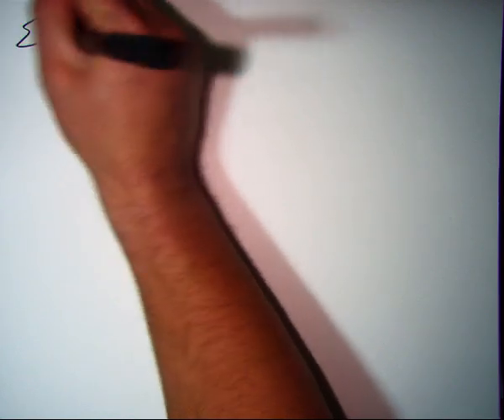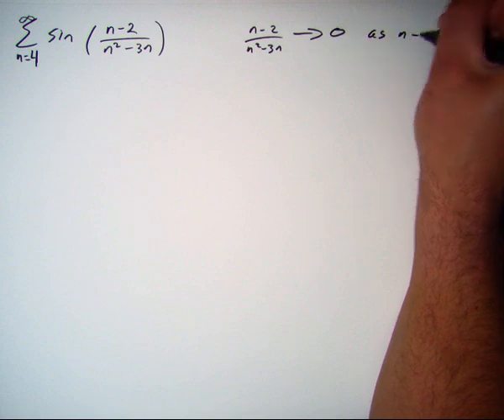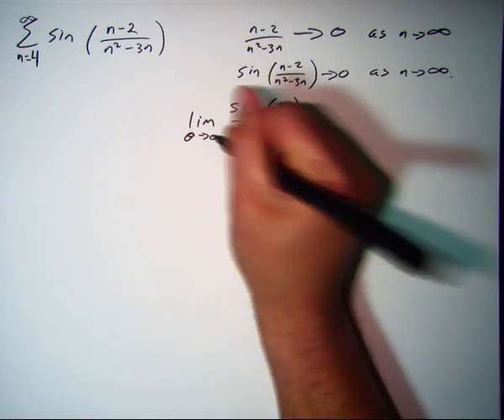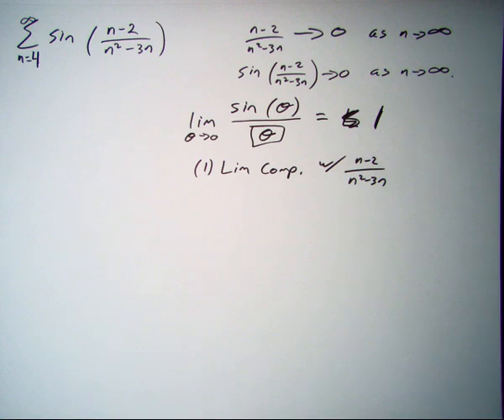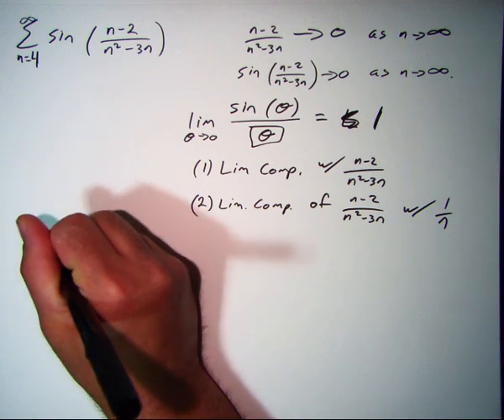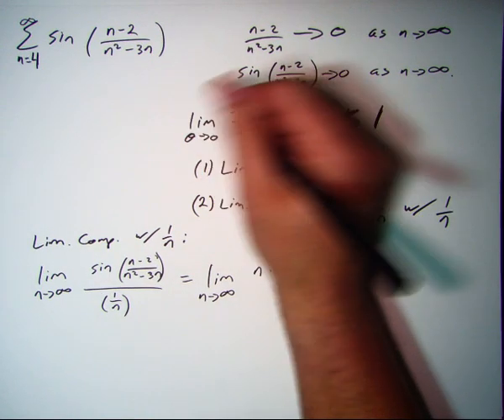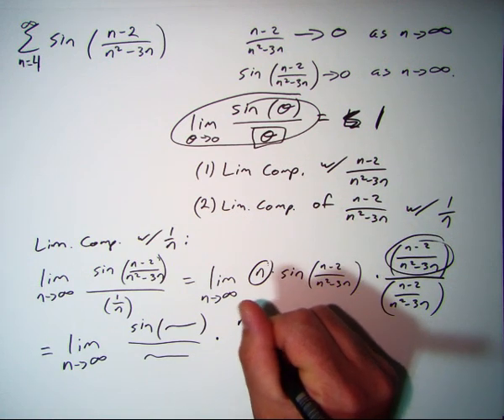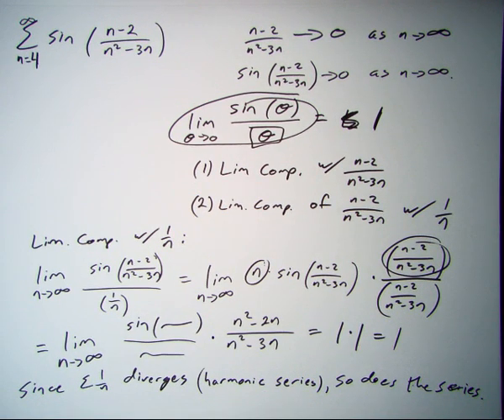Example Video : Limit Comparison - Ugly